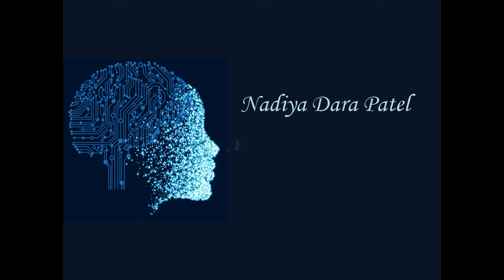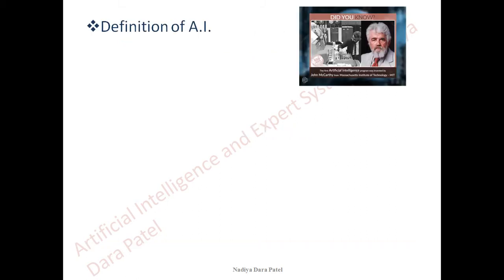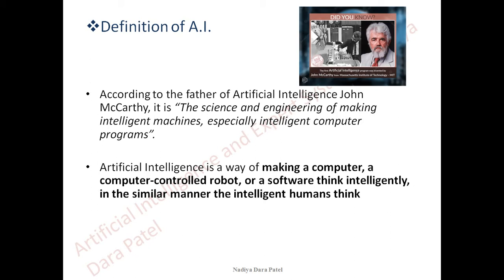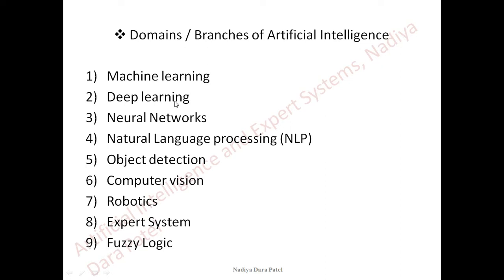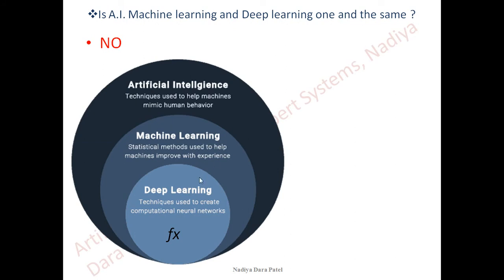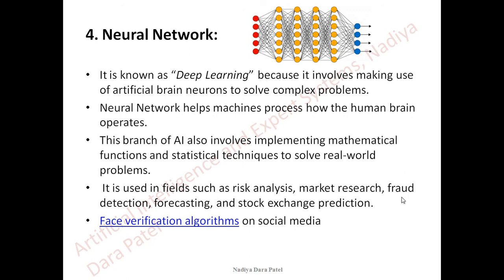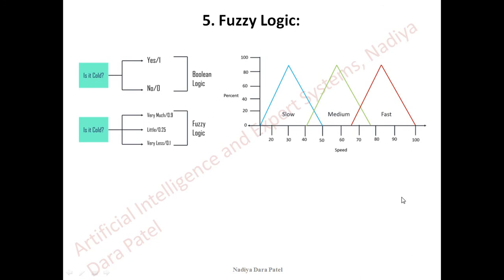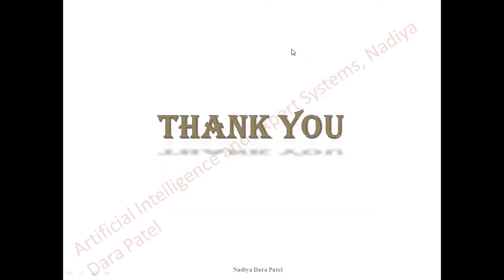Artificial Intelligence | Definition | Branches of A.I. | Domains of A.I.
hello everyone, in this lecture I have tried to explain the definition of Artificial Intelligence in short, for people in hurry with this I have collected and given some of the most popular and current branches of Artificial Intelligence. Some Domains of A.I. which have taken over many devices, machines and software's.
nadiya dara patel.
video on definition on A.I. and branches of A.I.
Nadiya Dara Patel
Artificial Intelligence
A.I.
Machine Learning
Deep Learning
Expert Systems
NLP
Neural networks
Robotics